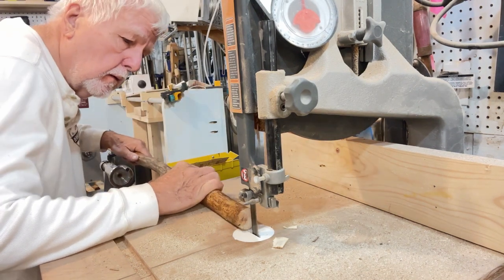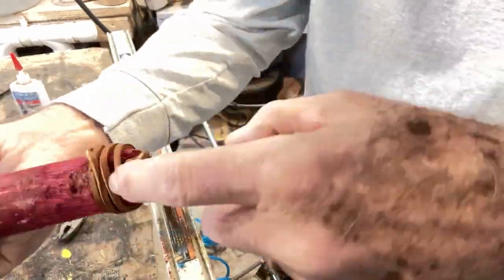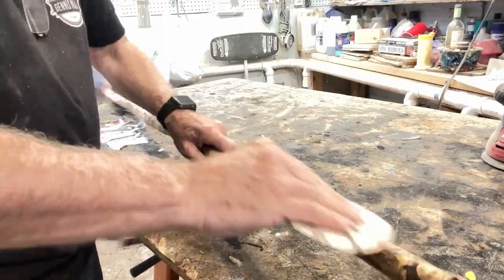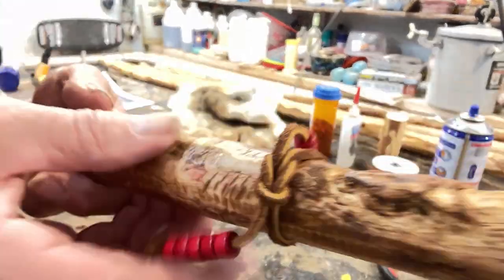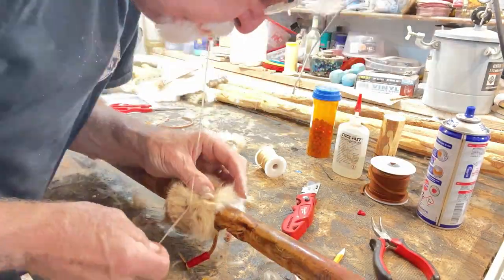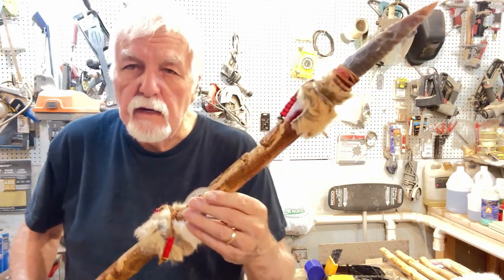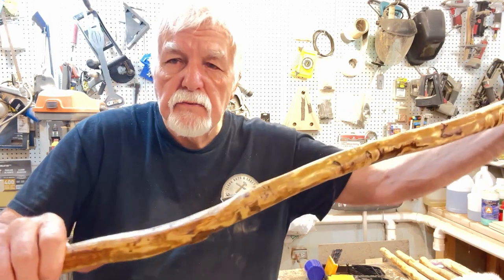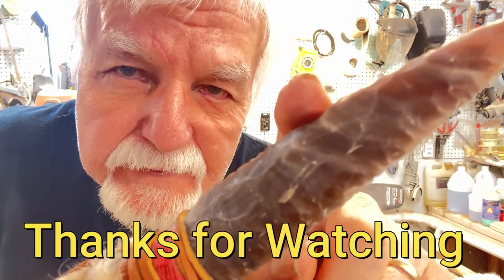How to Make a Replica of a American Indian Spear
How to Make a Replica of an American Indian Spear.  Please accept my apologies for uploading an incomplete video on this subject earlier.  This video is the complete instructions for the video titled  (A Menacing Walking Stick or American Indian Spear).
It is the result of looking at lots of pictures and reading about how the American Indian Spear or lances were made.  I don't recommend using it as a walking stick.
I hope I do this replica of the Native American Spear some justice to the originals.

by ASTROFREQ from Pixabay

Dennis Nolan